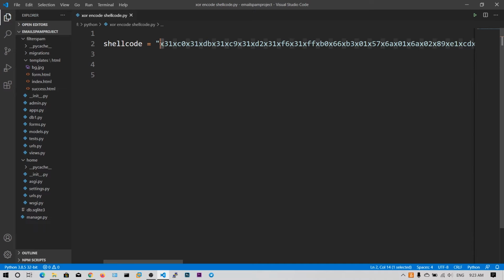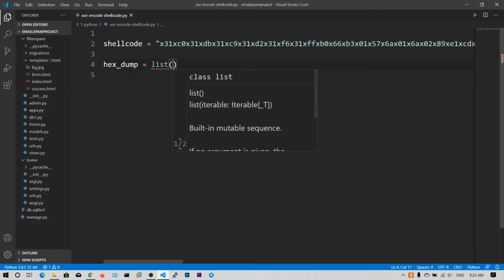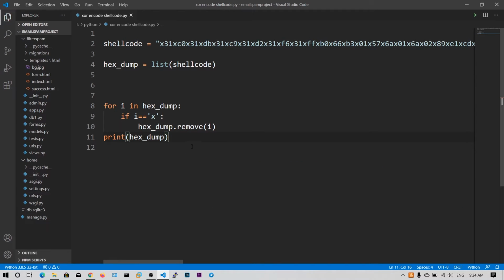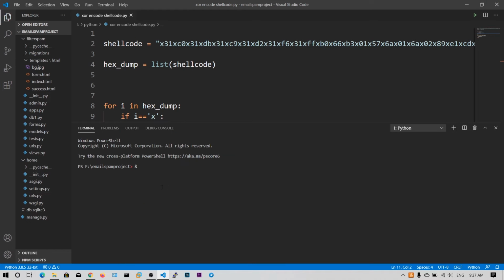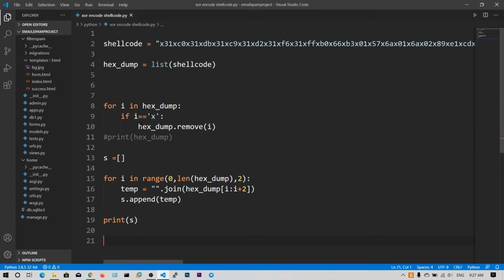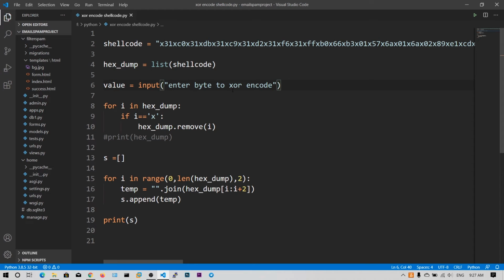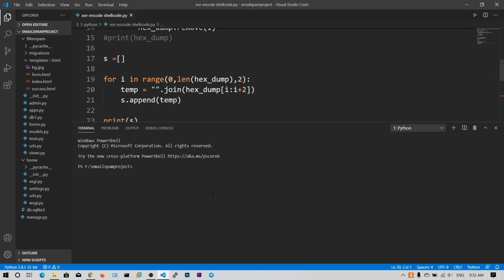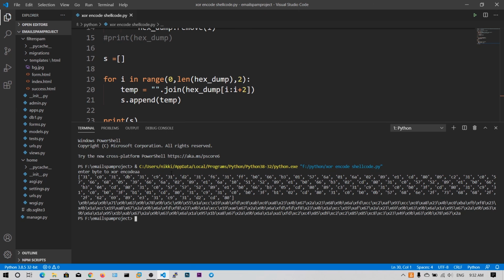x86 Assembly and Shellcoding - 35 XOR Encoding